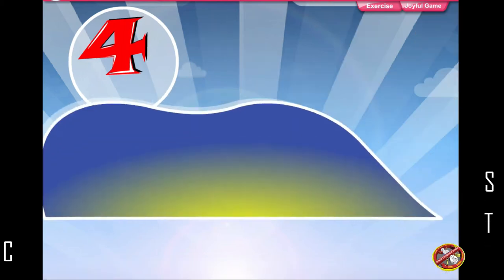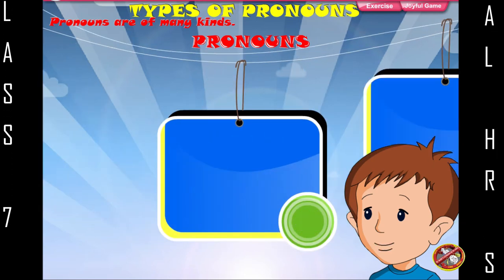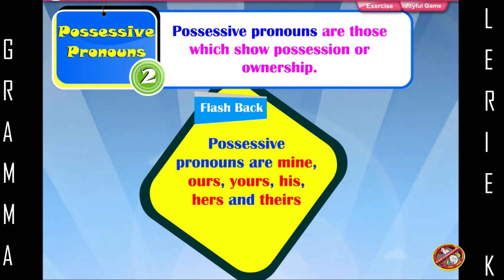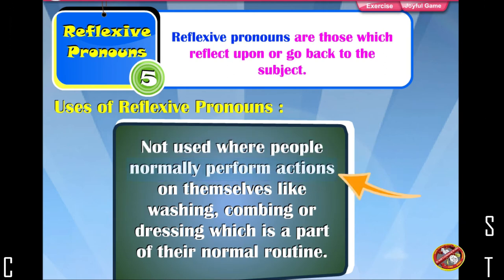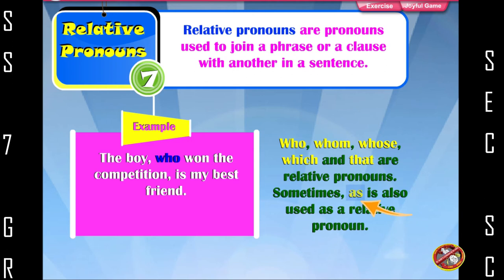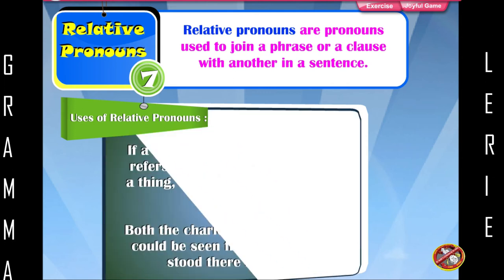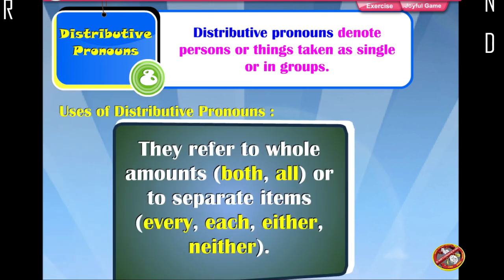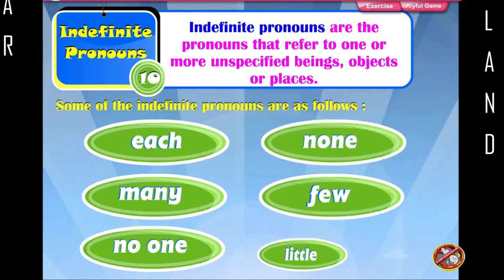4. PRONOUNS PRONOUNS, NUMBER, GENDER, CASE